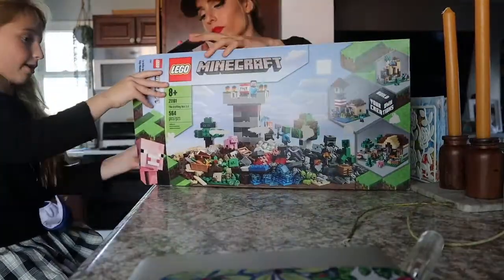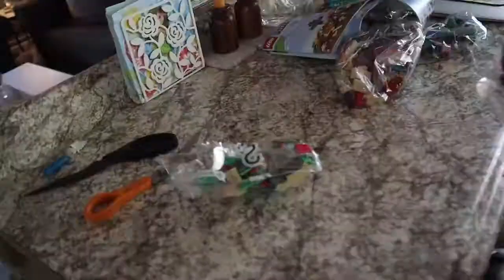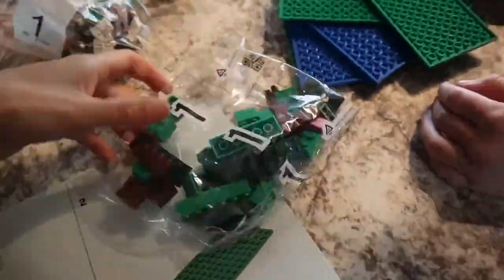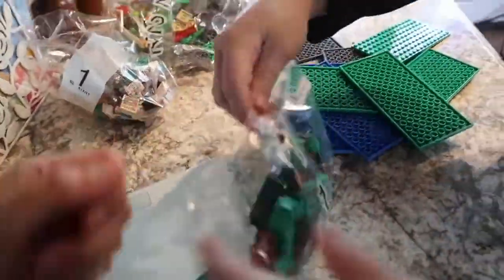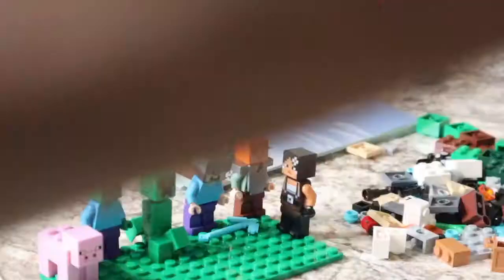MINECRAFT Lego Series :: 2 in 1 Speed Build :: Set #1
Today begins my new journey building lego sets and creating whole worlds and sharing the process here on my youtube channel! I need to stay true to myself and what I REALLY love doing- this is just one of many things!!

As always,
xoxo Shane